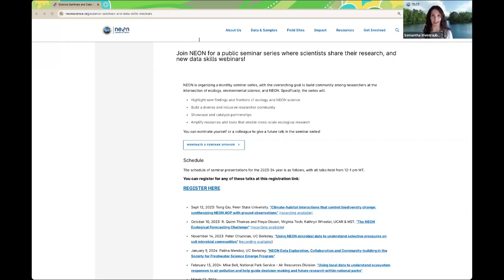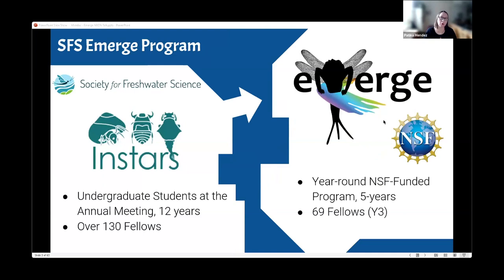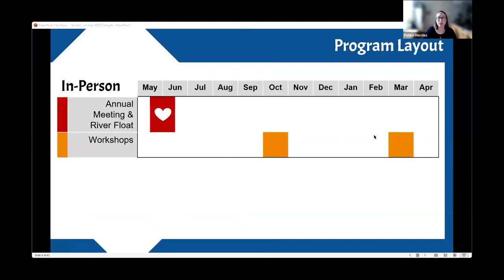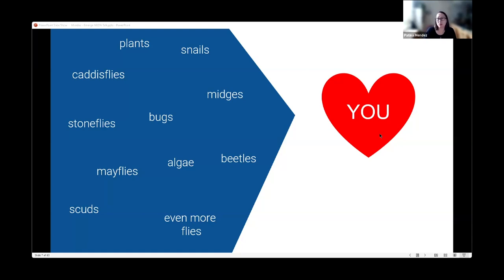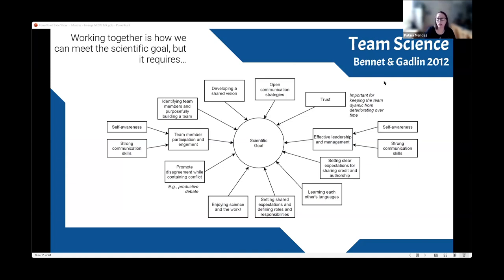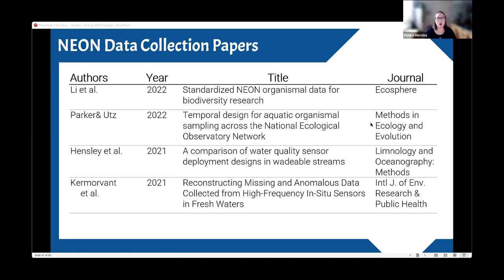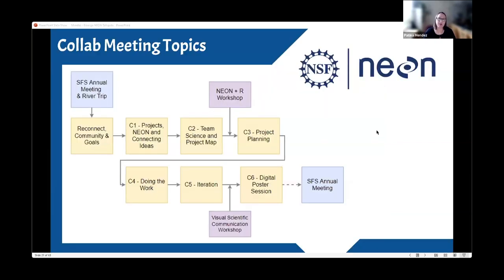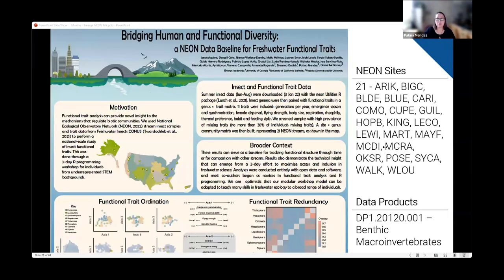NEON Data & Community-building in the Society for Freshwater Science Emerge Program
NEON Data Exploration, Collaboration & Community-building in the Society for Freshwater Science Emerge Program

Join Patina Mendez of UC Berkeley on January 9, 2024 for their talk on NEON Data Exploration, Collaboration, and Community-building in the Society for Freshwater Science Emerge Program.

Suggested citation for this video: National Ecological Observatory Network. January 9, 2024. Science Seminar: The NEON Ecological Forecasting Challenge [Video file]. Courtesy: Battelle.